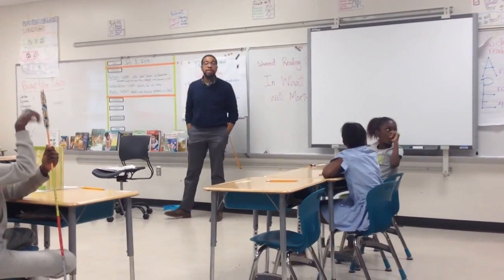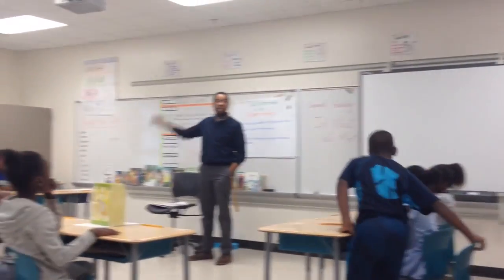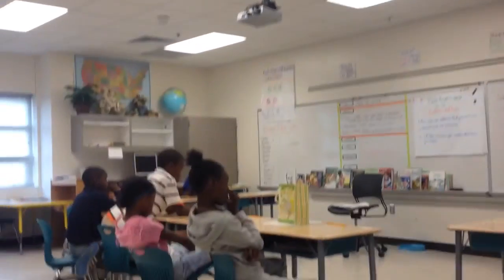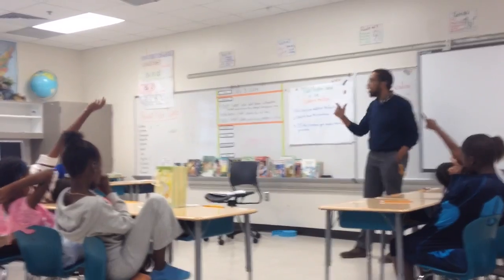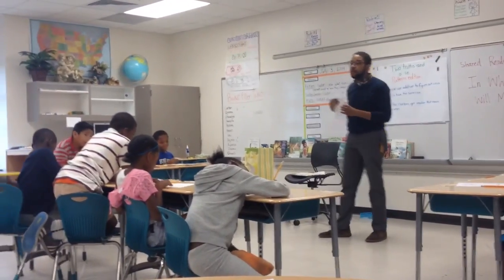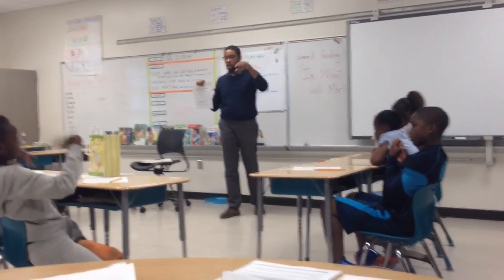July 9, 2020